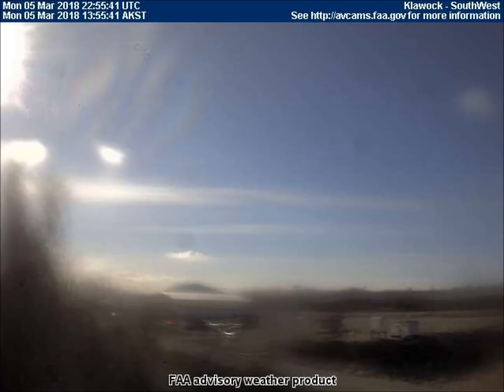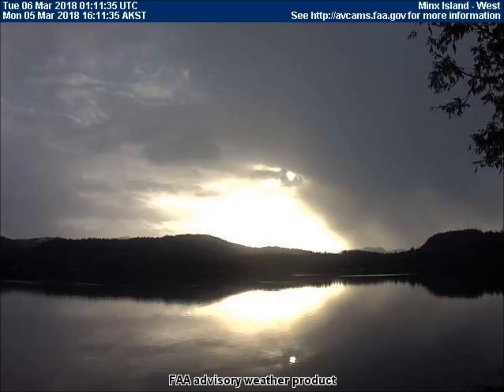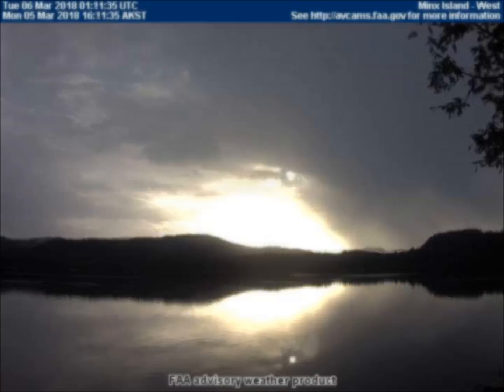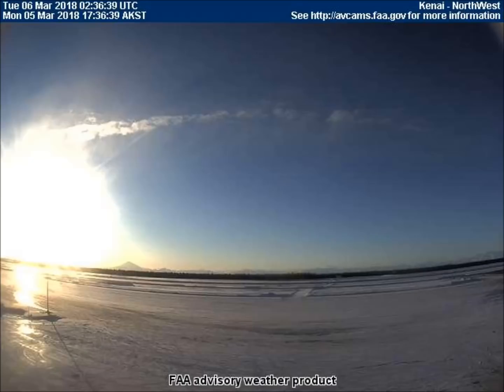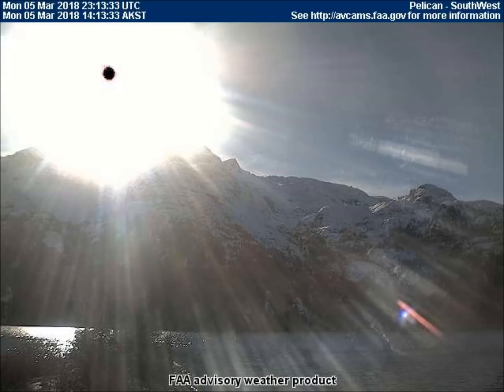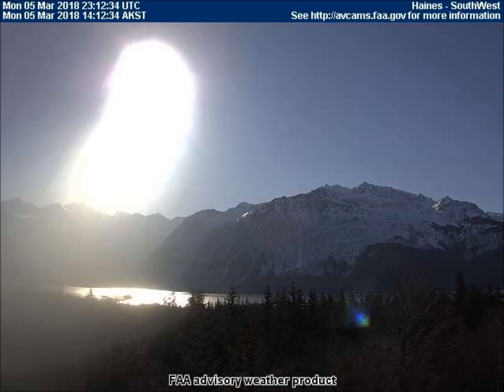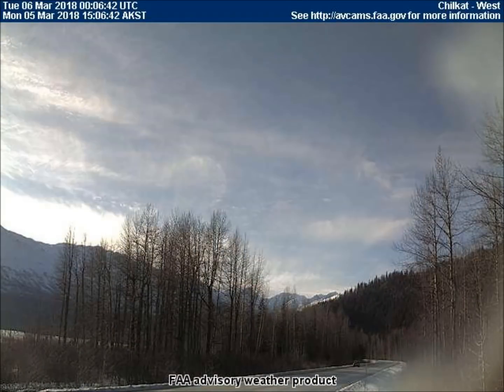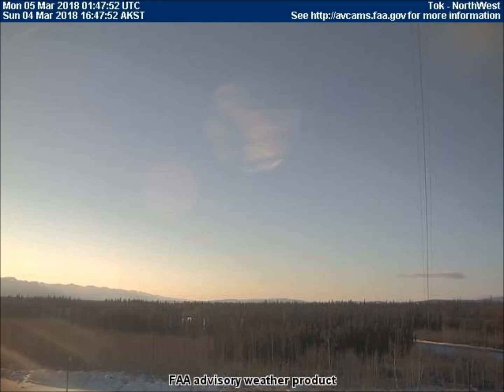HUGE spinning striped planet on FAA weathercam! Eclipses, more. Mar 7 2018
See huge spinning striped planets, several eclipses, the sun in the shape of a cone, and more oddities of our skies.